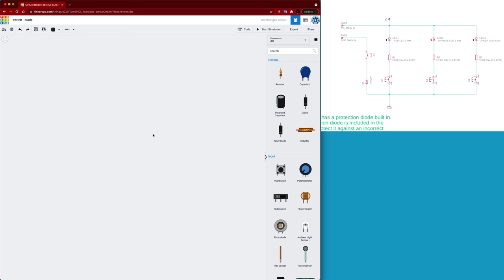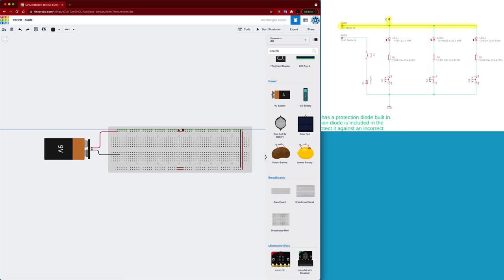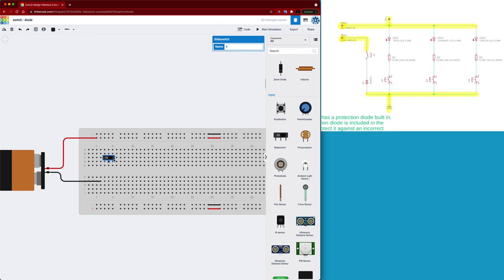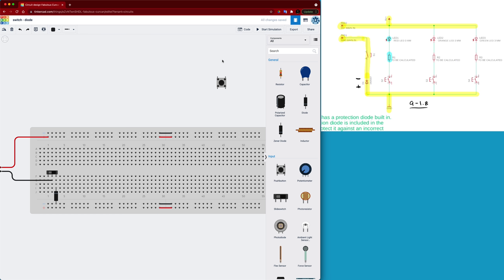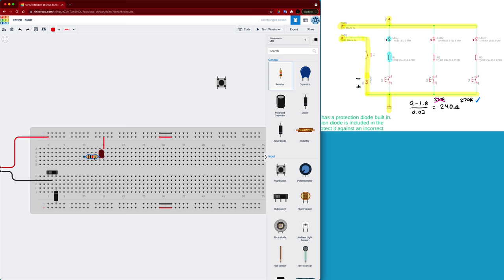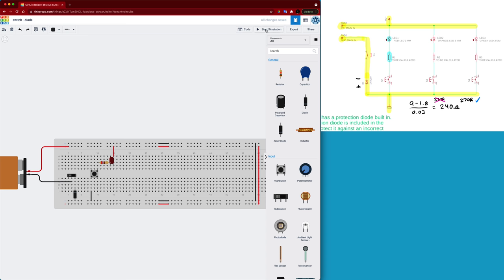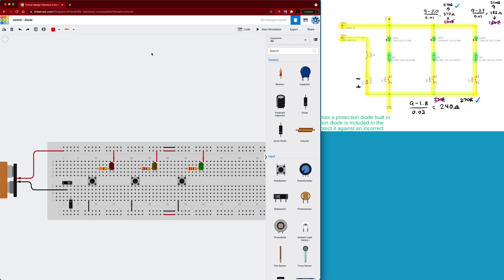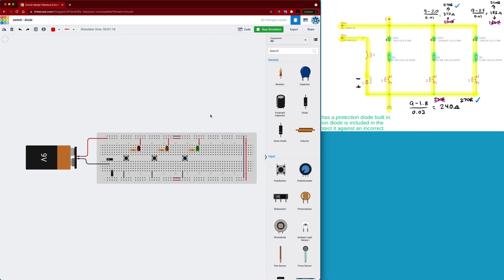Robotics - Breadboarding Switches and Diodes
In this instructional video, following a schematic drawing, we will construct an led circuit adding in latching and momentary switches as well as a protection diode.